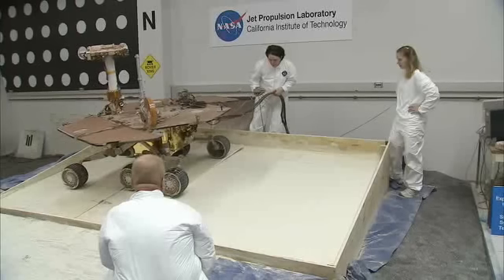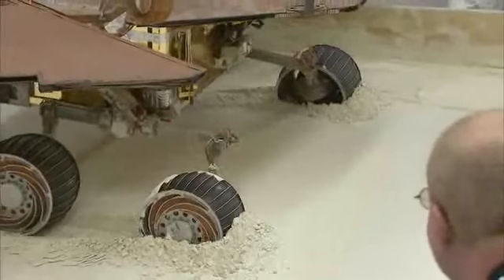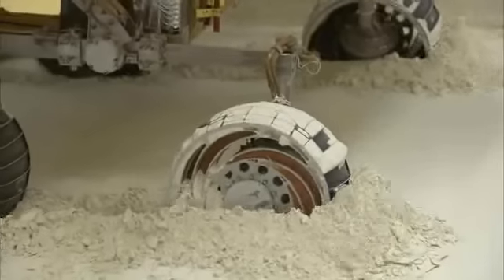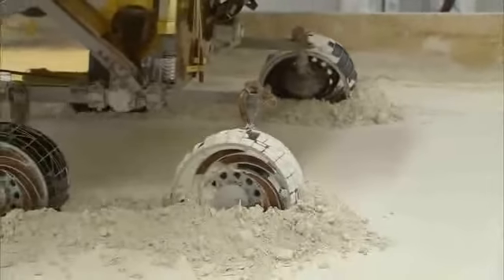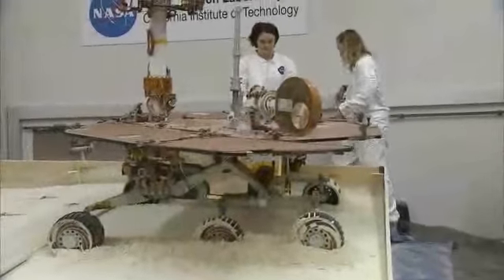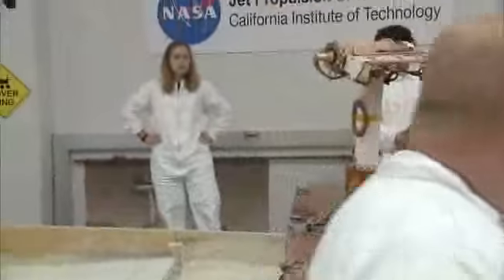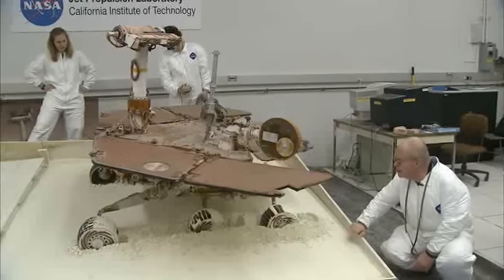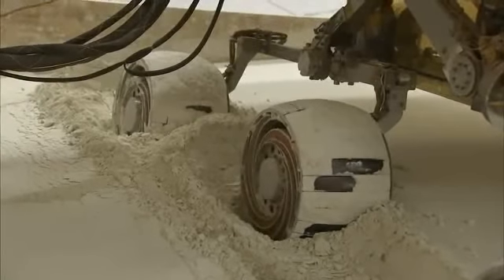NASA Updates on the efforts to free the Spirit rover 2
JPL mission managers are currently evaluating data and exploring options to extract Spirit,currently embedded in soft soil on the planet surface.
This video is the property of NASA Television.